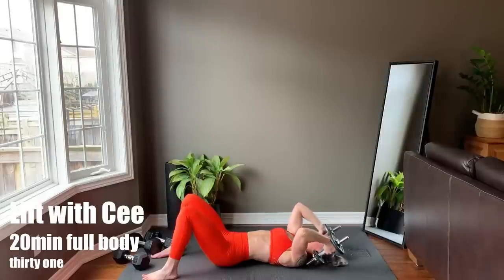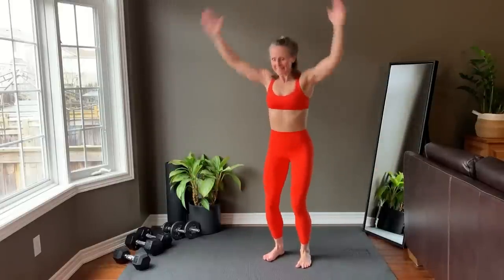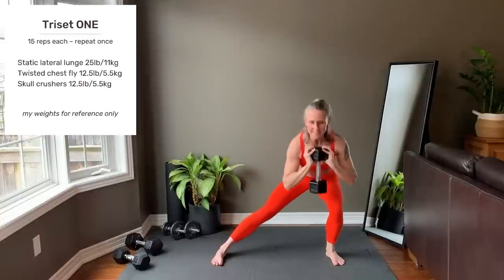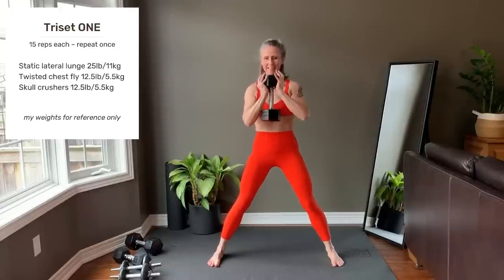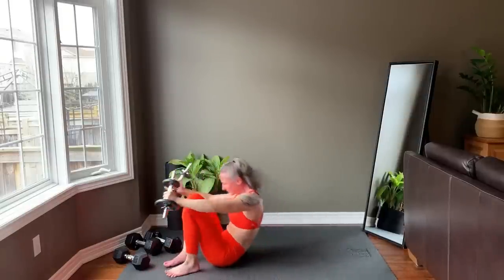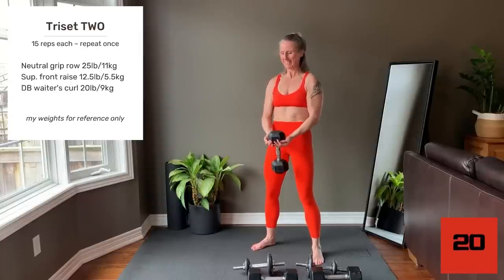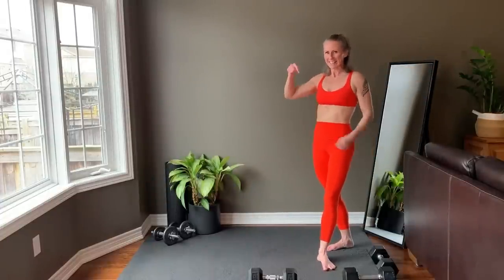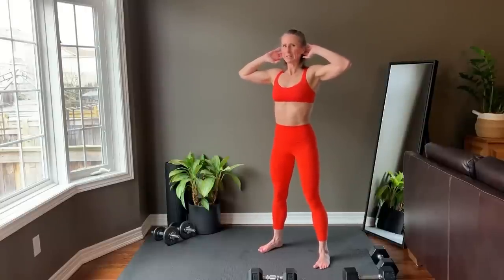Full body STRENGTH WORKOUT with dumbbells low impact 20min FB31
20 minute full body strength workout with dumbbells. This is a low impact, no jumping workout for women over 40.

Warm Up

Triset ONE
1. Static lateral lunge 25lb/11kg (my dumbbell weights for reference only)
2. Twisted chest fly 12.5lb/5.5kg
3. Skull crushers 12.5lb/5.5kg
15 reps each, exercises completed back to back
Rest then repeat

Triset TWO
1. Neutral grip row 25lb/11kg
2. Supinated front raise 12.5lb/5.5kg
3. Dumbbell waiter’s curl 20lbs/9kg
15 reps each, exercises completed back to back
Rest then repeat

✅ W O R K O U T  P R O G R A M
Complete five, 20min LIFT WITH CEE full body workouts each week. Pick a different video each workout.

Facebook: I’m not on FB, those are fake accounts
I will never ask you for money or message you to join a group

This is my own personal workout and may not be right for you. If you’re new to exercise or planning on embarking on a new fitness program, you should consult your physician first. All information is intended for your general knowledge and is not intended for use if you are a minor, are pregnant, or have a health condition. Please know that by engaging in this exercise or workout program, you agree that you do so at your own risk. Cheryl Coulombe, LIFT WITH CEE will not be responsible or liable for any injury or harm you sustain as a result of this video.